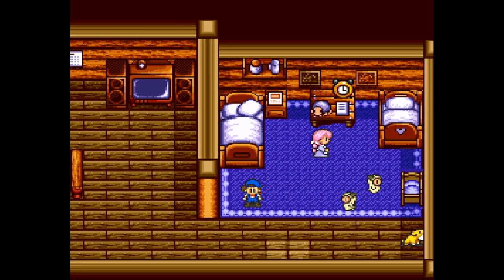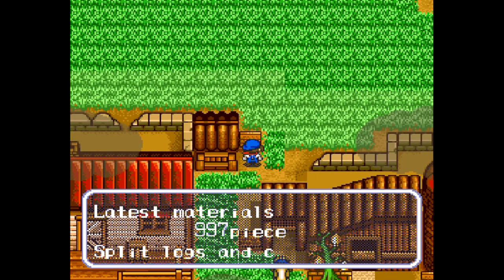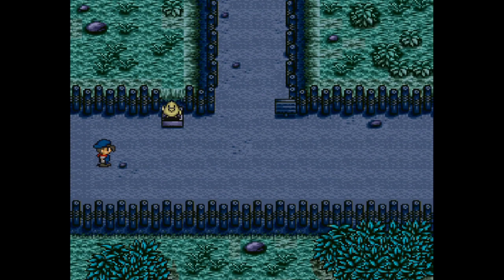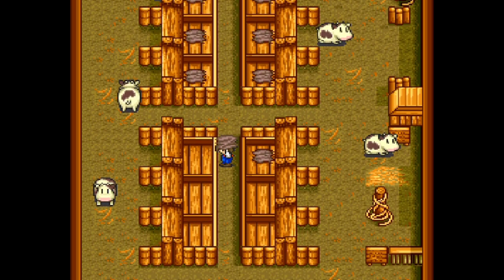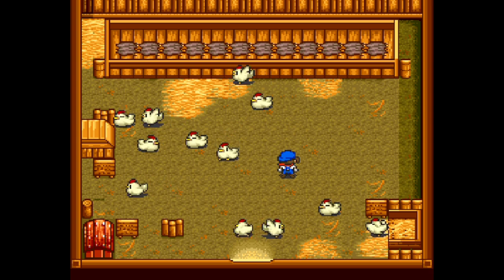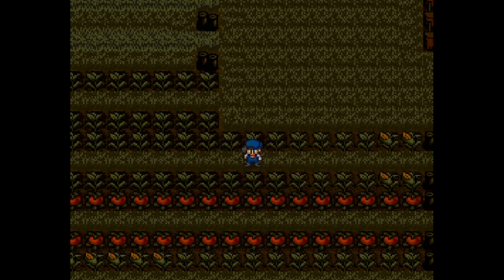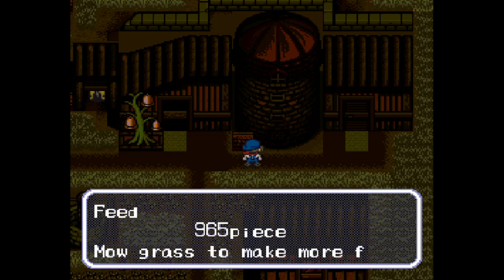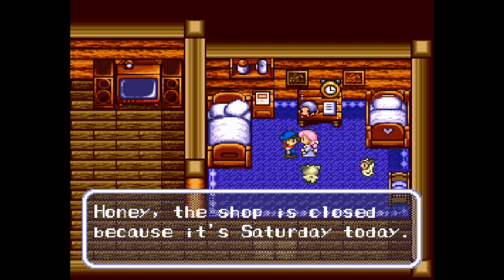(01) Harvest Moon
First playthrough , pt.1
Harvest Moon ("SNES") -- Amccus -- 1997

Hello and welcome to an ancient playthrough that I did *not* record all of!  I was always interested in the original Harvest Moon on the SNES from way back when Nintendo Power was previewing it before the US launch in 1997, but I never actually got a chance to play this version.  Fast forward to 2019 or so and I finally was able to pick up a copy on the WiiU store (I think) and I played all the way through it!  It took me over two years to actually finish it as I would play in fits and starts.  Sometimes every day for weeks, sometimes none at all for months.  It's very simple, even compared to the very next iterations (N64 and GBA) and has some...silly...mechanics that I fully abused to absolutely maximize the game.

This is just a brief introduction to the game, where I take you on a tour of my endgame farm, the mountainside, and the town (those three area are the entire world) then play through a typical day for me in the Spring and Summer of Year 3.  Enjoy!